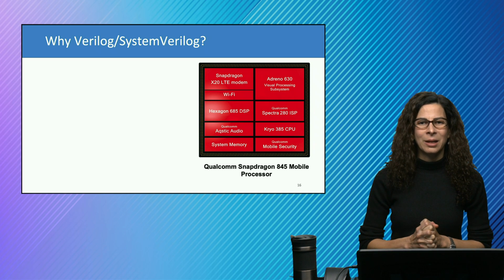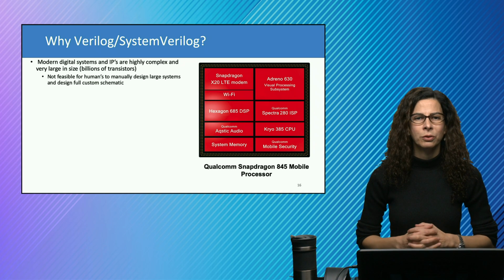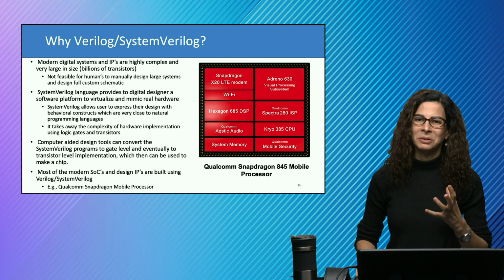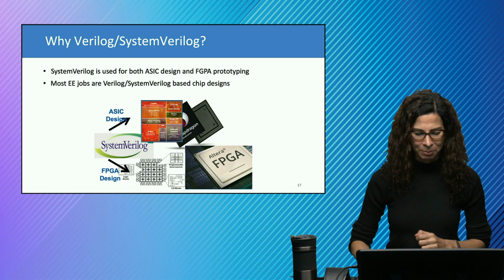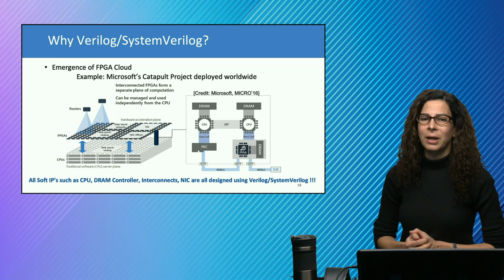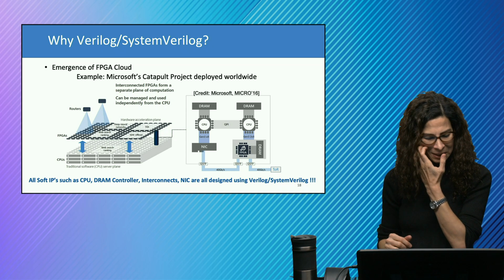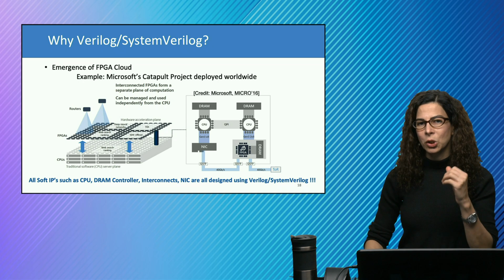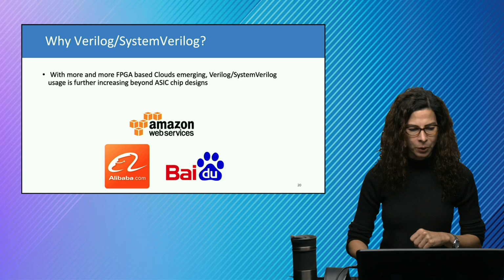Lec1 set 2